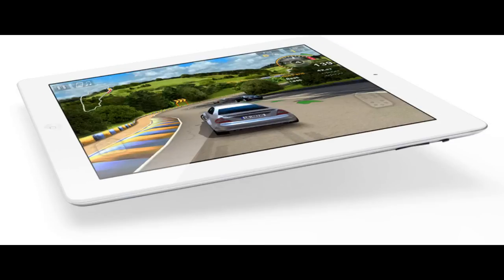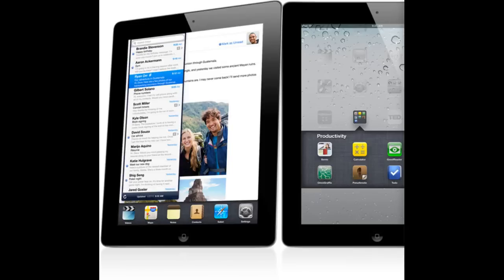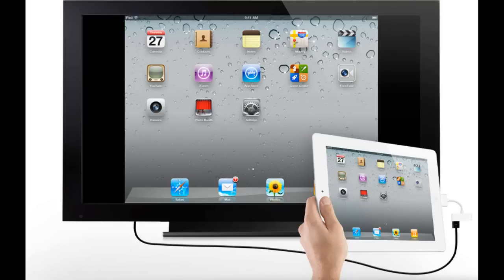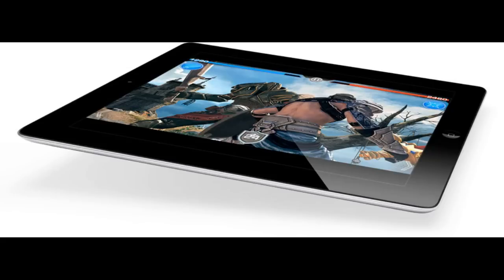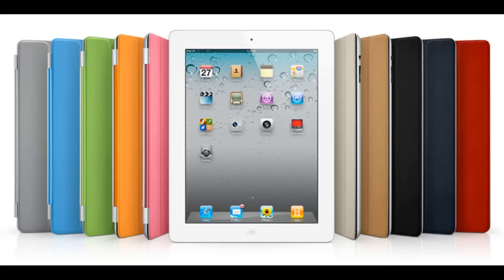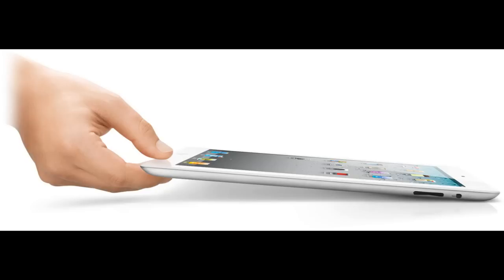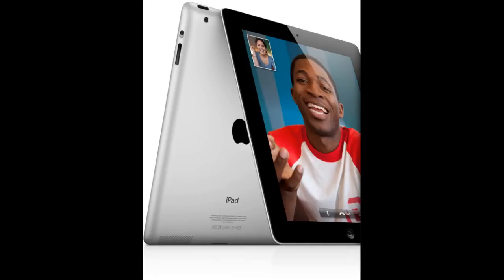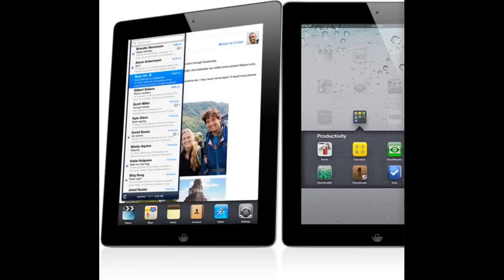Jailbreak the iPad 2 greenpois0n limera1n?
iPad 2 jailbreak?